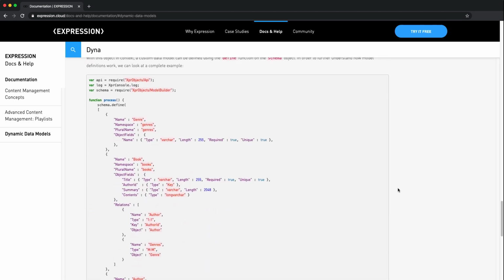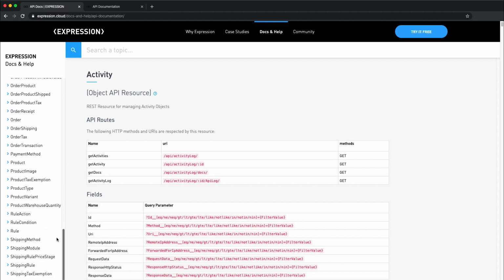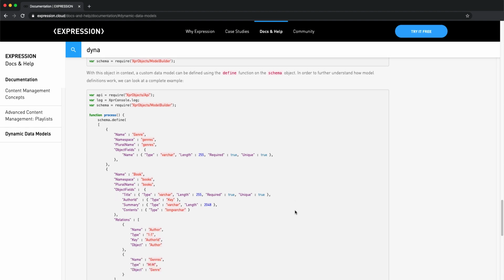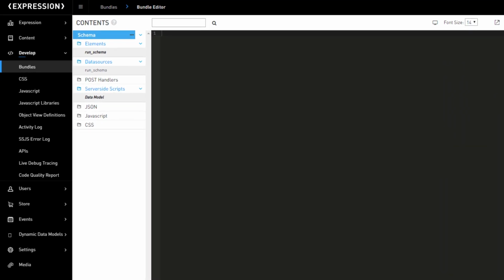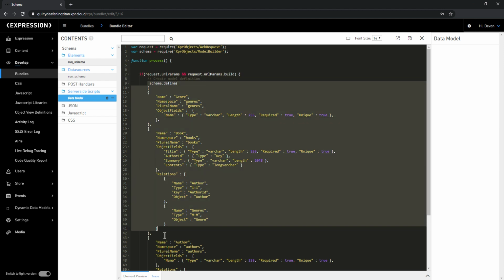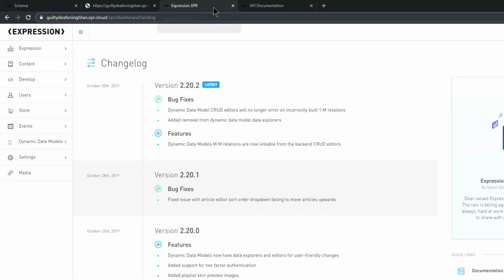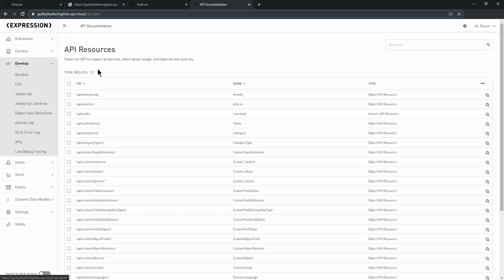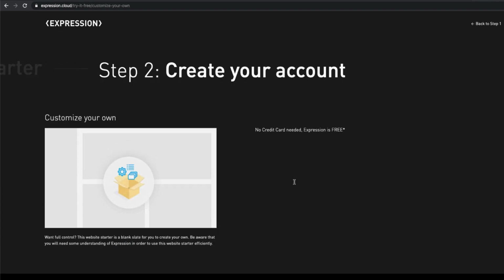Introduction to Expresia Dynamic Data Models (DDM)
In this video, Devon Zachary (Senior Developer) gives you an overview of an advanced Expresia, formerly Expression, feature called Dynamic Data Models (DDM). Dynamic Data Models provide developers working within Expresia the ability to create their own custom relational data models, which can be worked with and integrated into your site or application the same as any of the native Expresia APIs. This extremely powerful feature expands the customizability of Expresia immensely allowing users to build anything that is not supported out of the box. Try Expresia for free